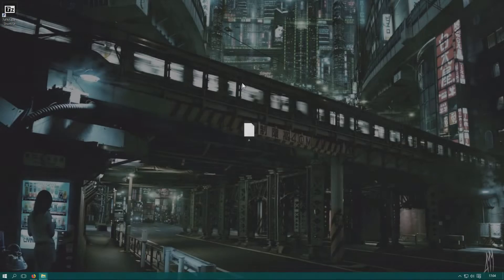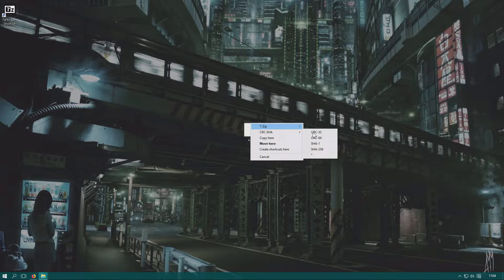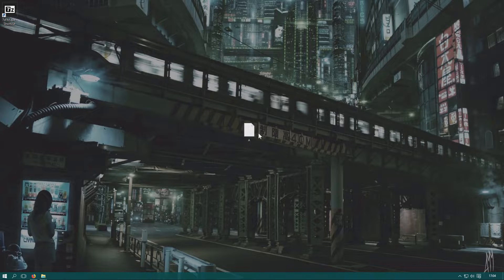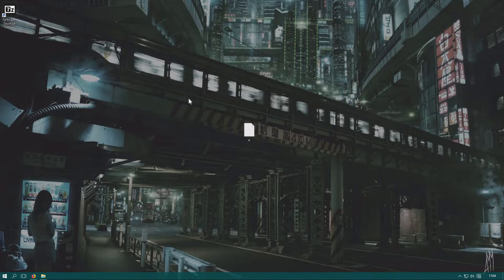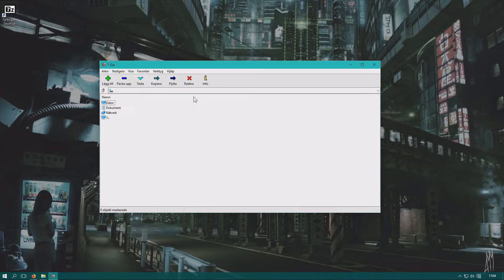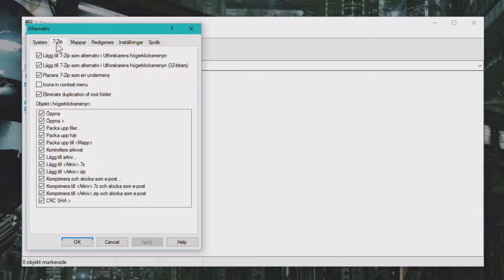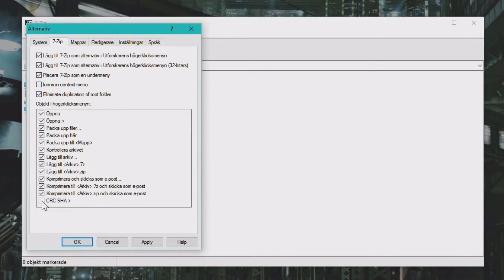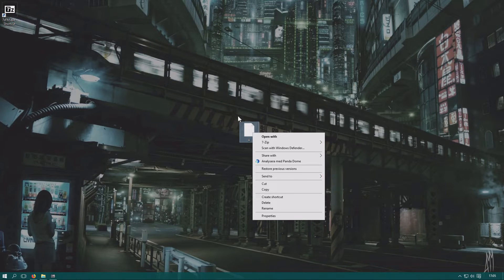How To Disable CRC SHA Context Menu - Remove CRC SHA right click option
In this video I show how to remove the CRC SHA from context menu in Windows 10, also known as "Right Click" menu. This is in fact a feature and option in the software 7-ZIP that many systems use since its a free and good software for compressing and extracting files.

Do you want to download 7zip, then you can do it on their

Licensed to me according to our agreements.